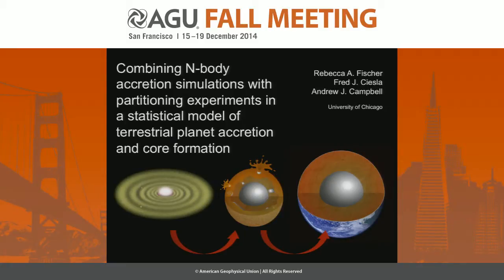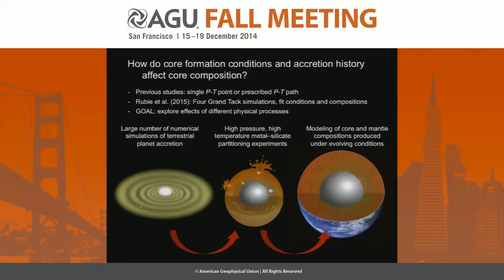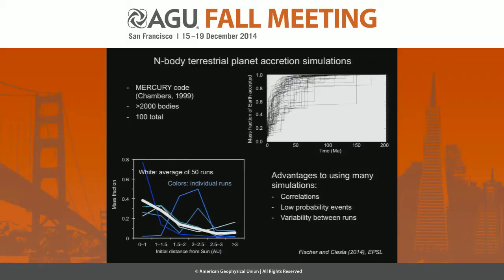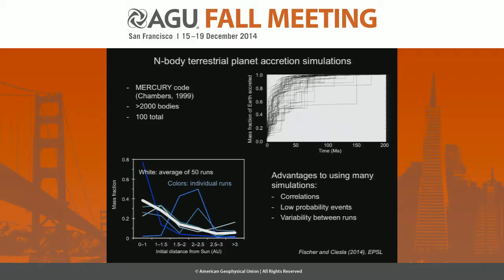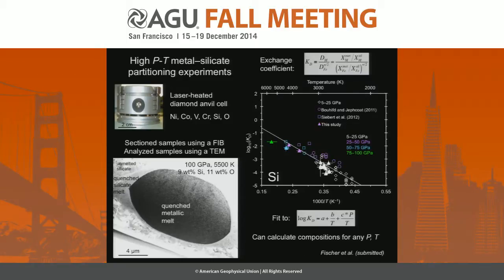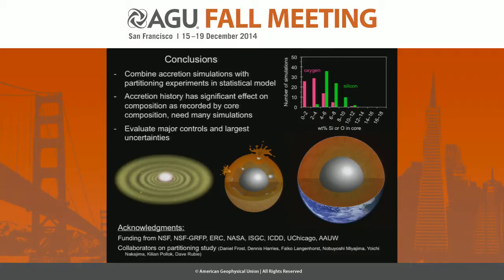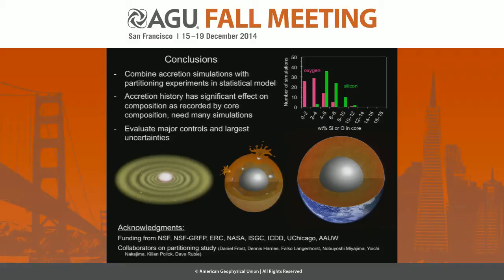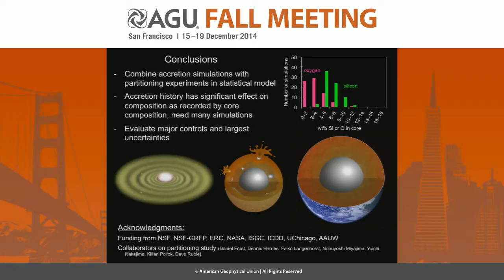Combining N-body accretion simulations with partitioning experiments in a statistical model of...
2014 Fall Meeting

Section: Planetary Sciences

Session: Accretion, Differentiation, and Early Planetary Evolution I

Title: Combining N-body accretion simulations with partitioning experiments in a statistical model of terrestrial planet accretion and core formation

Authors:
Fischer, R  A, University of Chicago, Chicago, IL, United States
Ciesla, F, University of Chicago, Chicago, IL, United States
Campbell, A  J, University of Chicago, Chicago, IL, United States

Abstract:

The terrestrial planets accreted in a series of increasingly large and violent collisions. Simultaneously, metallic cores segregated from their silicate mantles, acquiring their modern compositions through high pressure (P), high temperature (T) partitioning reactions. Here we present a model that couples these aspects of early planetary evolution, building on recent accretion simulations and experimental results.
We have run 100 N-body simulations of terrestrial planet accretion, with Jupiter and Saturn on either circular (CJS) or eccentric (EJS) orbits, to gain insight into the statistics of this highly stochastic process (Fischer and Ciesla, 2014). An Earth (Mars) analogue forms in 84-92% (2-10%) of our simulations. We draw on our recent high P-T metal-silicate partitioning experiments of Ni, Co, V, Cr, Si, and O in a diamond anvil cell to 100 GPa and 5500 K. In our model, N-body simulations describe the delivery, masses, and original locations of planetary building blocks. As planets accrete, their core and mantle compositions are modified by high P-T reactions with each collision (Rubie et al., 2011). By utilizing a large number of N-body simulations, we obtain a statistical view and observe a wide range of outcomes.
We use this model to predict the core compositions of Earth-like planets. For partial equilibration of the mantle at 50% of the core-mantle boundary (CMB) pressure, we find that their cores contain 6.9 ± 1.8 wt% Si and 4.8 ± 2.3 wt% O (Figure), with this uncertainty due entirely to variations in accretion history in our 100 simulations. This composition is consistent with the seismologically-inferred density of Earth's core, based on comparisons to high P-T equations of state (Fischer et al., 2011, 2014). Earth analogues experience 0.7 ± 0.1 or 0.9 ± 0.2 log units of oxidation during accretion in EJS or CJS simulations respectively, which is due to both the effects of high P-T partitioning and the temporal evolution of the Earth analogue's feeding zone. The model can reveal the relative importance of various accretionary processes, highlighting targets for future experimental and numerical studies. For example, changing the depth of partitioning to 70% of the CMB pressure leads to an increase of 1.7 ± 2.8 wt% Si and 2.2 ± 3.5 wt% O in Earth analogue cores, comparable to variations due to accretion history.

Cite as: Author(s) (2014), Title, Abstract P44A-08 presented at 2014 Fall Meeting, AGU, San Francisco, Calif., 15-19 Dec.